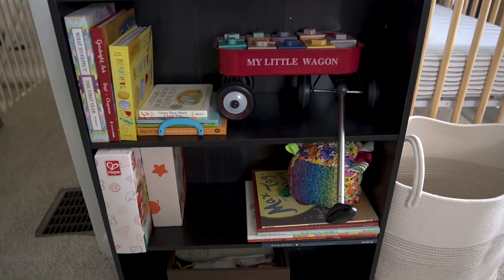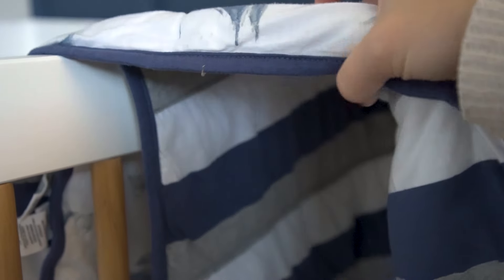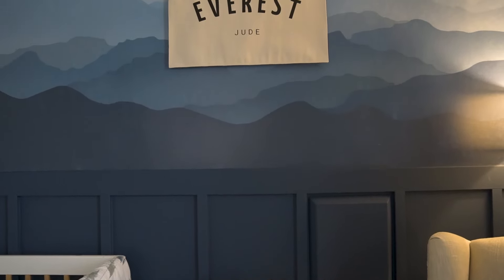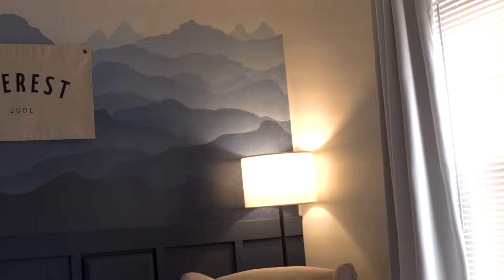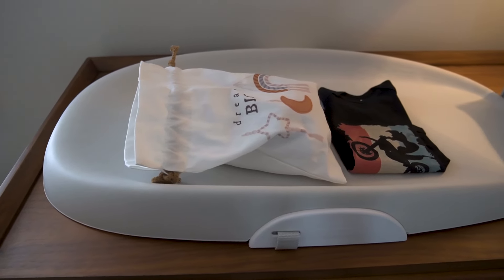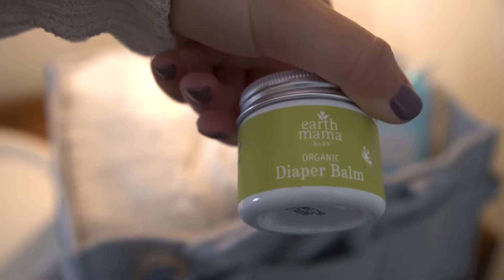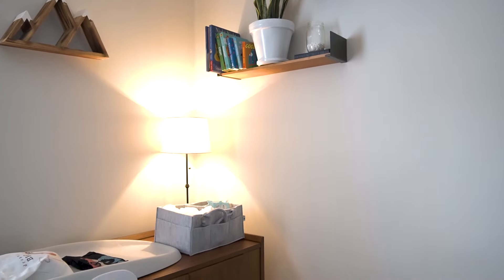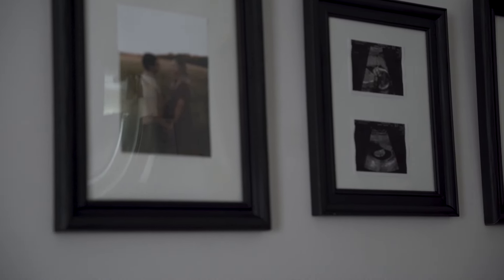NURSERY REVEAL | BABY BOY NURSERY REVEAL | BABY NURSERY DECOR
Welcome back for my Baby Boy Nursery Reveal video! :)

Our little one is going to be here so soon, and so I wanted to share with you guys his little room and how it turned out after many months of preparation:)

This room is super simple, and I wanted to keep it that way as we come home and figure out this whole parenting thing. But, I really love the fun mural wall, and how everything looks.